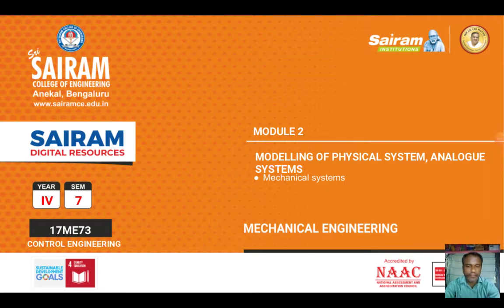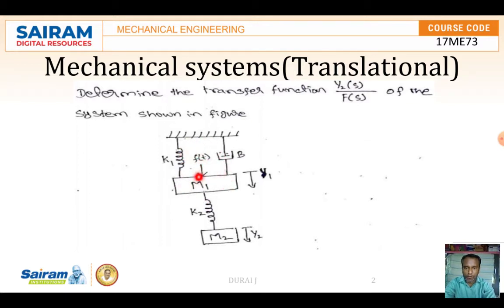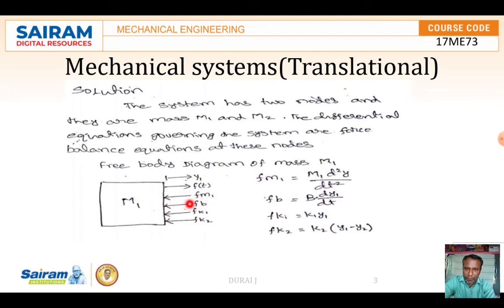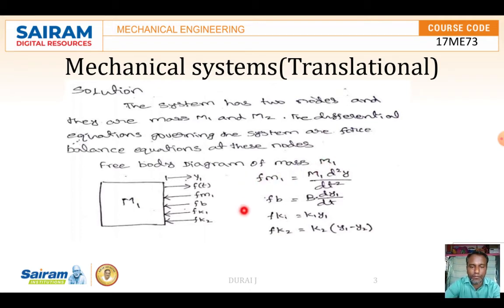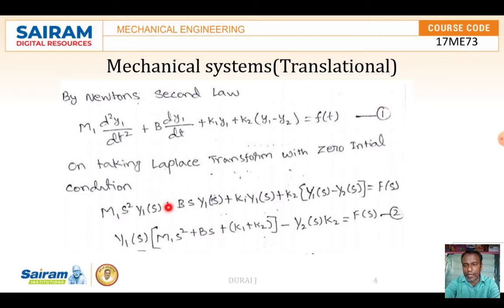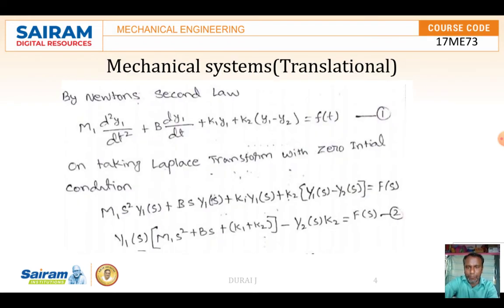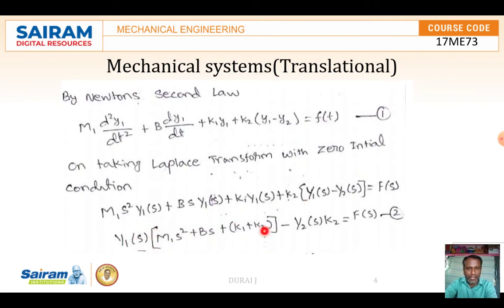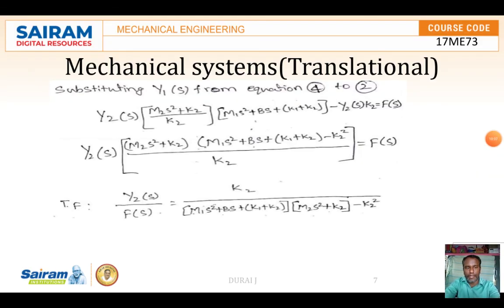lecture video 4_17ME73_Module 2_Modeling of physical systems, analogue systems_Durai J